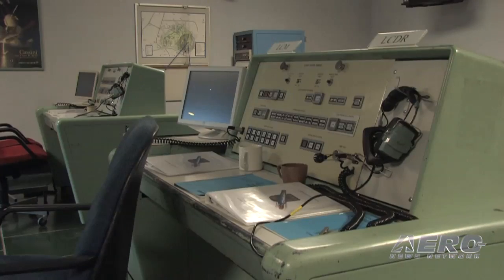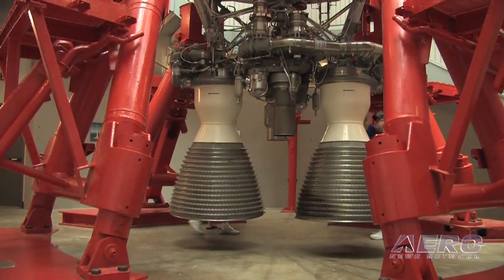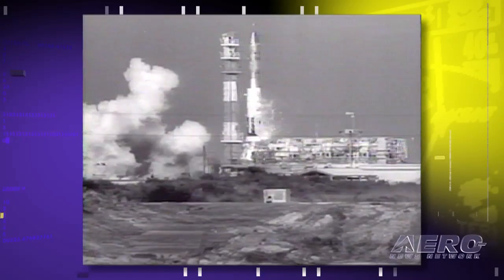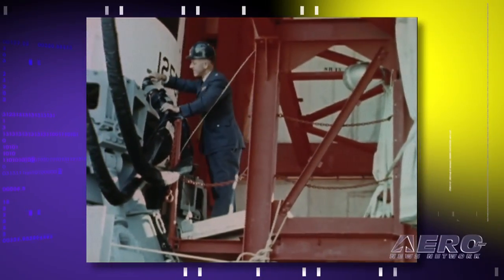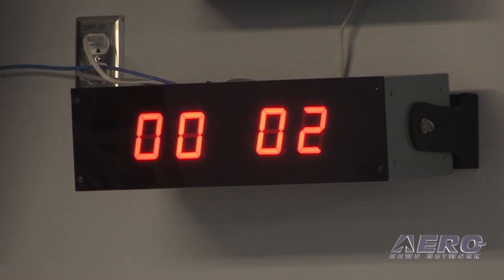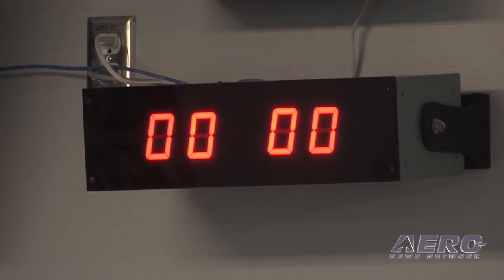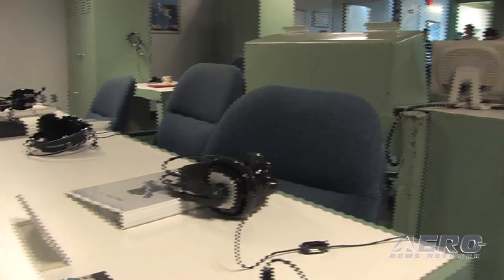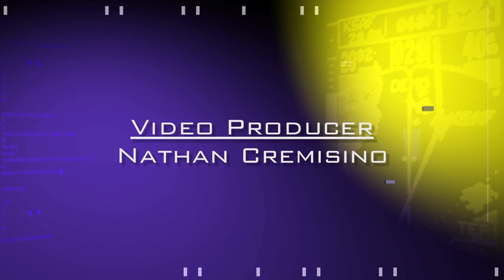Aero-TV: The Titan Missile Program - Historical Exhibit and Launch Simulator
The Evergreen Aviation and Space Museum's Titan II Missile

Built in 1967, the Titan II intercontinental ballistic missile (ICBM) displayed at the Evergreen Aviation and Space Museum is one of only five on exhibit in the world.  Developed to deter a Soviet nuclear attack on the United States, over 140 Titan II missiles stood guard during the cold war, capable of striking a target more than 9,300 miles away.  Each missile carried a nine-megaton nuclear warhead, the single largest warhead ever fitted to an American nuclear weapon.

The Titan II's reliability and lift capacity, however, made it extremely useful for more peaceful missions.  The Titan II was instrumental during Project Gemini, helping NASA develop the skills necessary to reach the Moon and aiding in the development of the long-duration missions crucial to the Apollo program.  Subsequently, the Titan II became the predecessor for the heavy-lift space launch vehicles (SLVs) utilized within the space program for over four decades.

On loan from the United States Air Force, this particular Titan II (number B108) entered active duty in December of 1968.  After fitting Titan II B108 with a single W-53 warhead, the 308th Strategic Missile Wing placed it into a hardened silo near Little Rock Air Force Base, Arkansas.  It remained there until retiring from active duty on March 24, 1986.  After the 1986 Challenger disaster, the United States Air Force contracted Martin Marietta Astronautics to refurbish fourteen Titan II ICBMs for use as SLVs; the Titan II SLVs launched between 1988 and 2003.  On June 23rd, 1989, Titan II B108 became mission-ready to carry satellites into low-Earth orbit.  It is the only remaining example of a Titan II SLV on display worldwide.